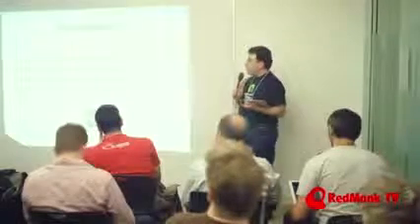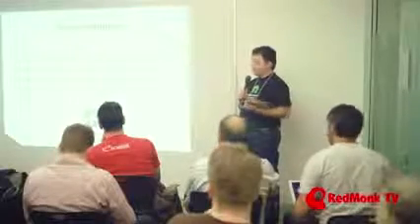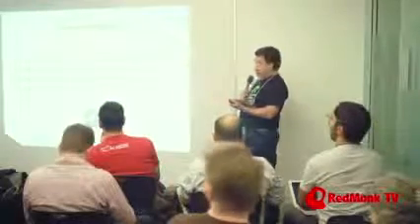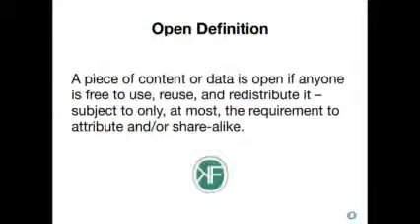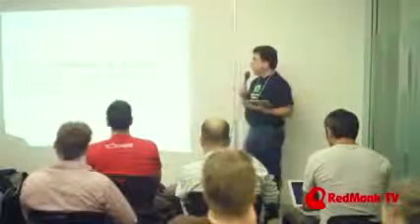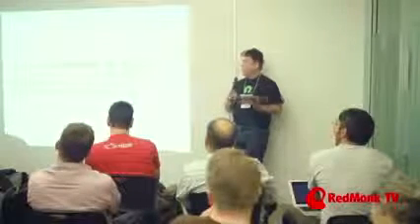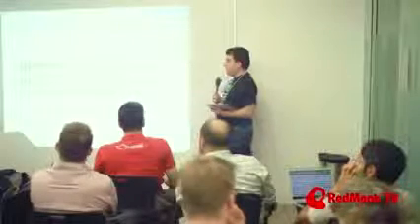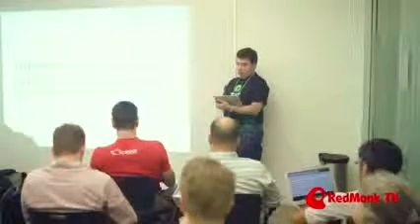Open Data is not the same as Open Source Rich Sands, product manager